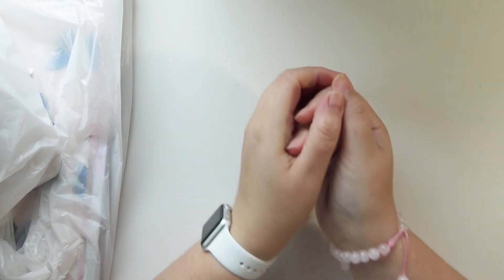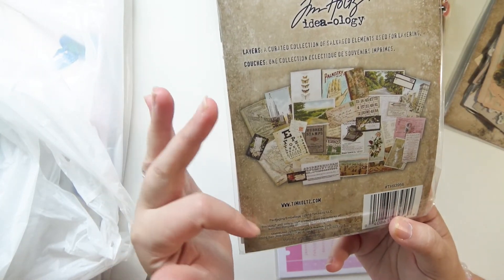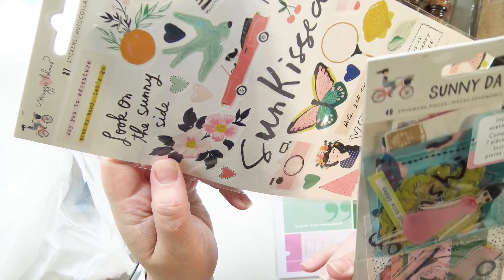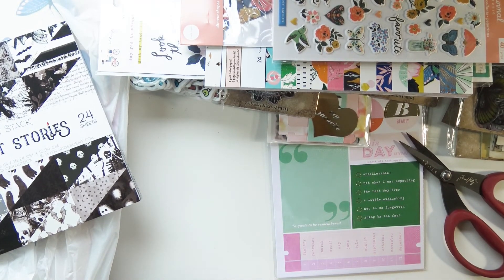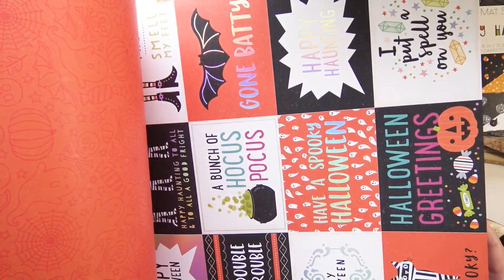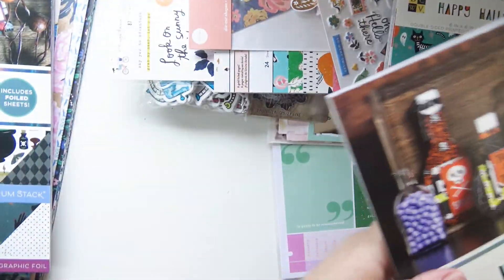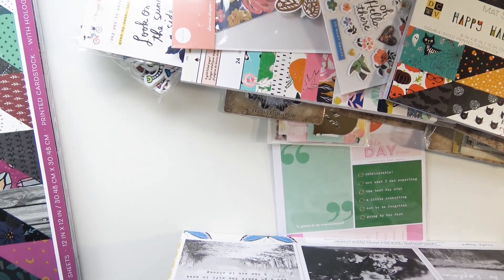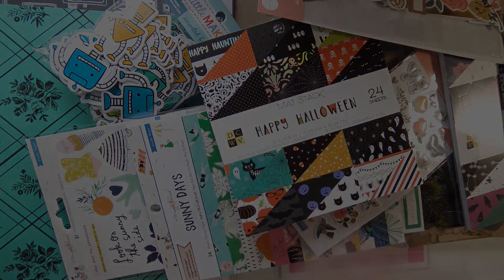JoAnns Haul - Maggie Holmes And Halloween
PLANNER STICKER WEBSITE! -